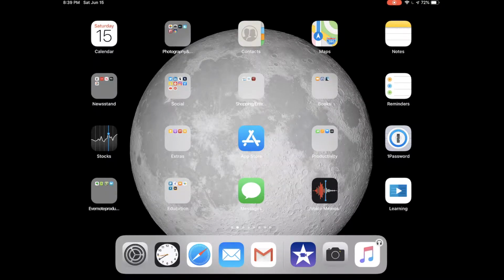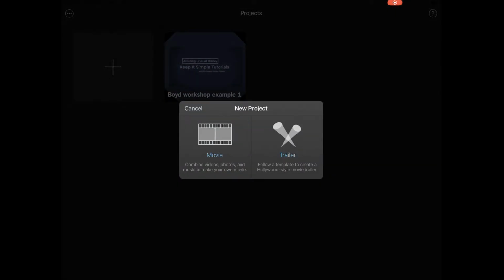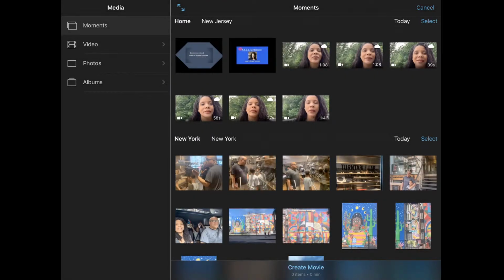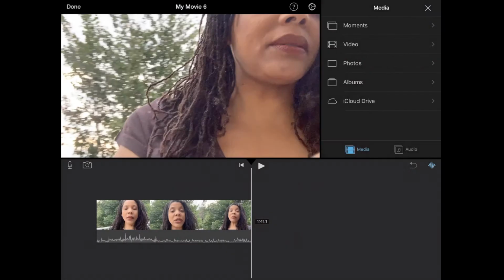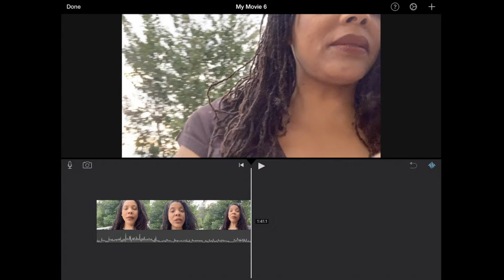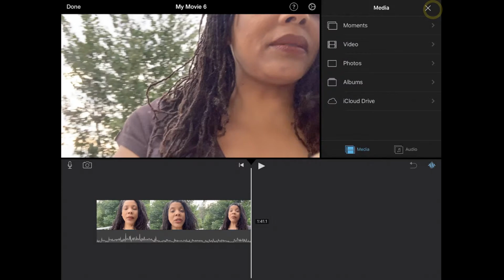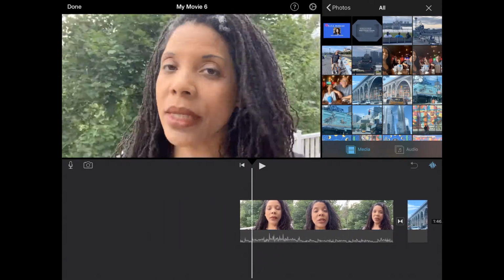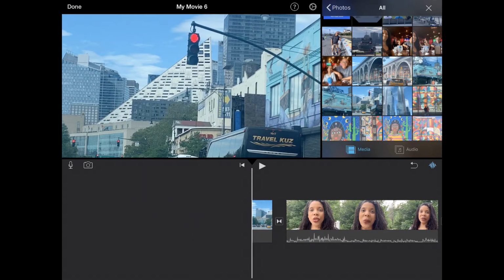How to Import Media in iMovie on your. iPad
This is how to import media into iMovie on your iPad.